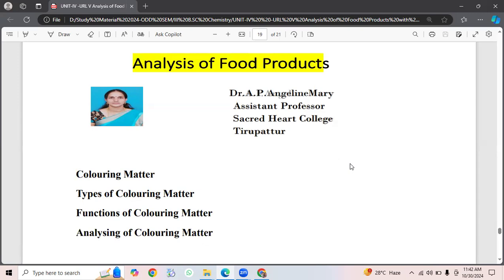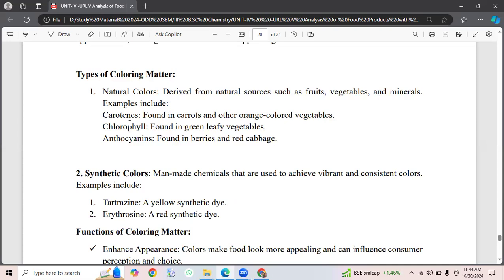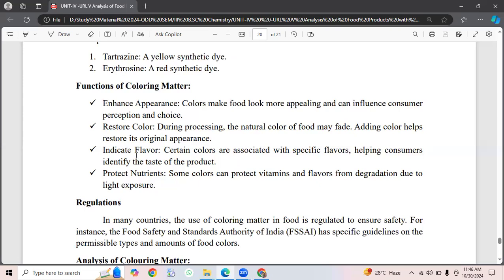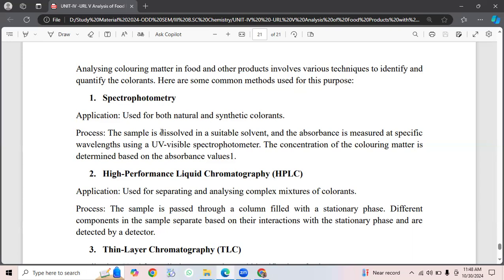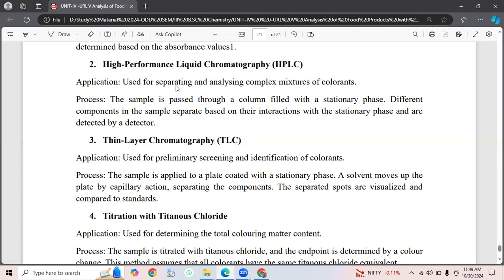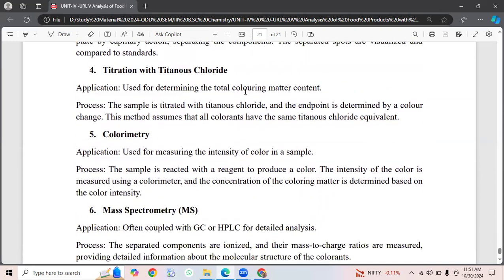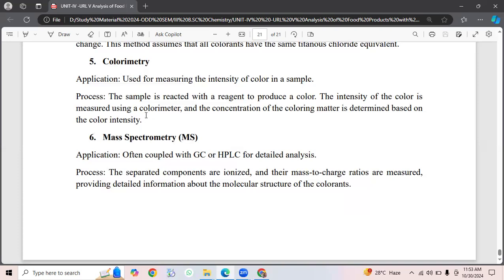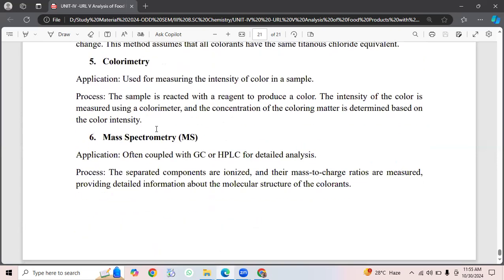Food Product Part -VI